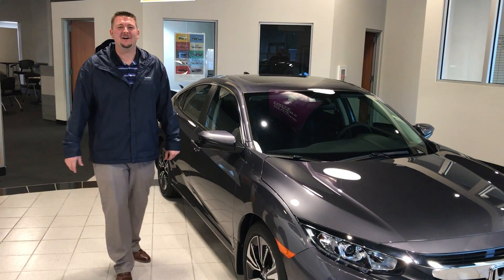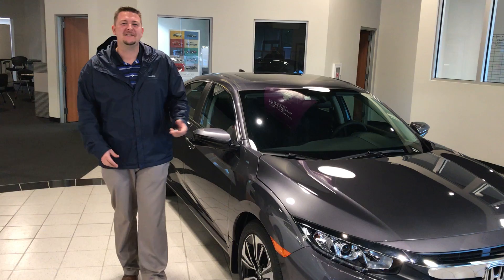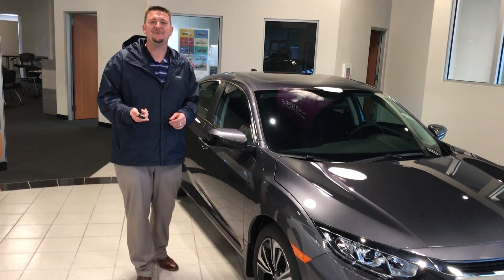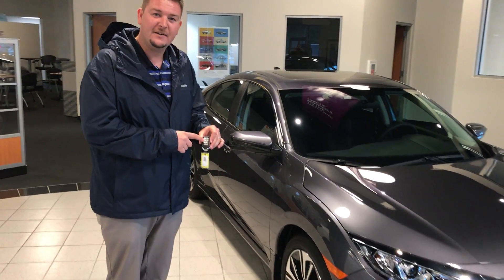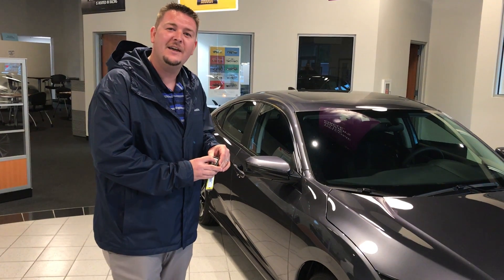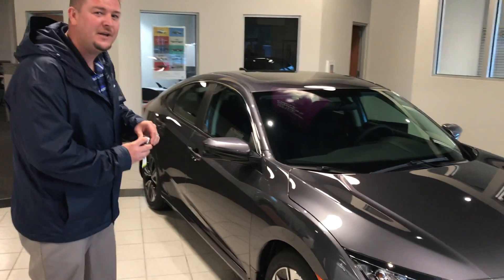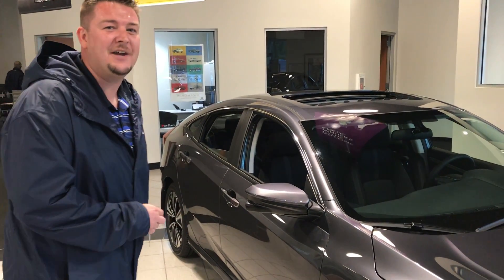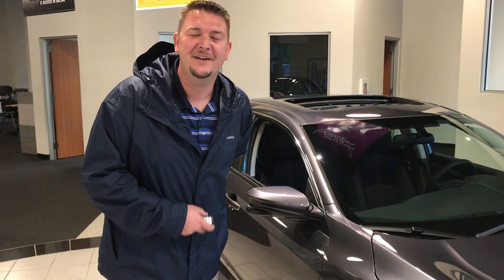Key Demo With Michael Conrad of Kendall Honda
Michael Conrad with Kendall Honda demonstrating key fob functionality.